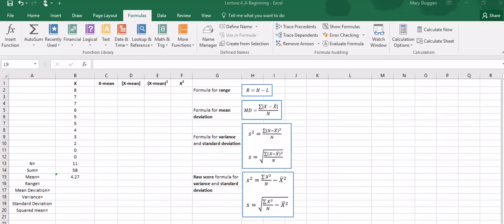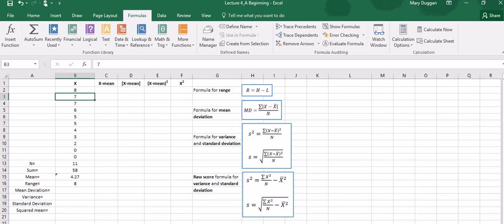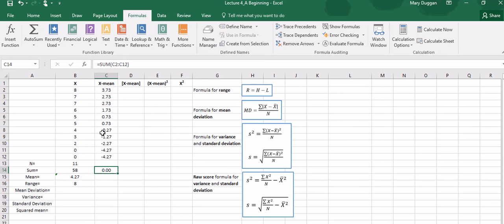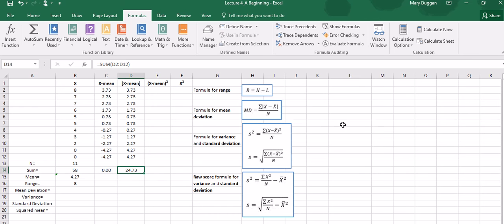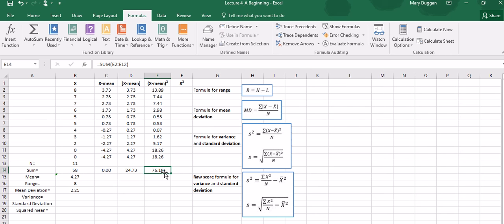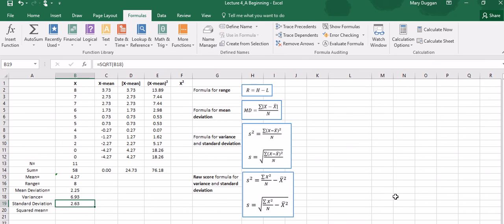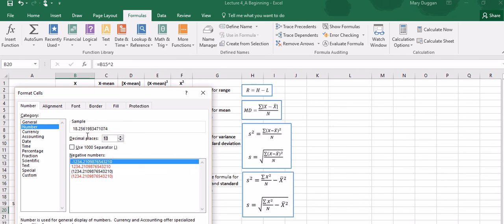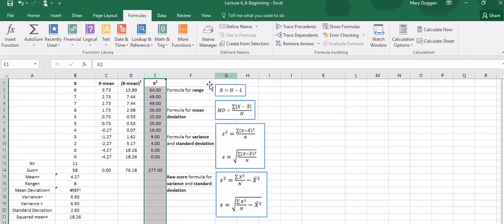Video 4 A_Variability in a Set of Scores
First in a three-part series on Calculating Measures of Variability